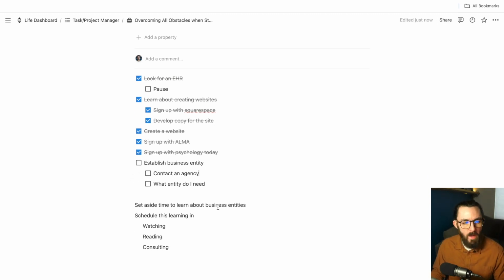How to overcome all the obstacles you face when starting a private practice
Today, I want to share with you how I overcome all the obstacles I face(d) when starting, running, and growing a private practice. This will be for folks starting and running a solo private practice as well as for those running a group practice. In fact this video may be helpful for anyone.

🖥 SimplePractice* - EHR- Get $100 credit when using this link and two free months